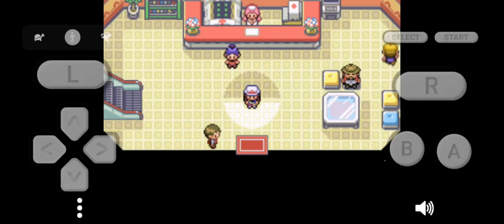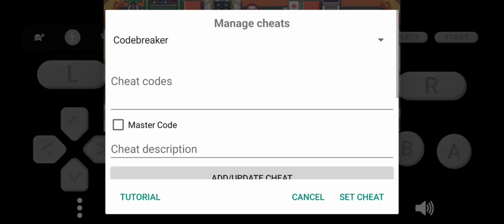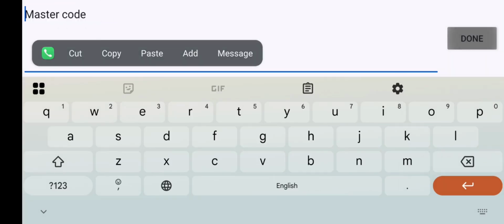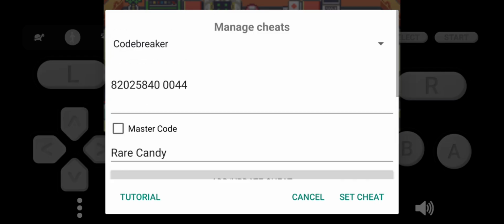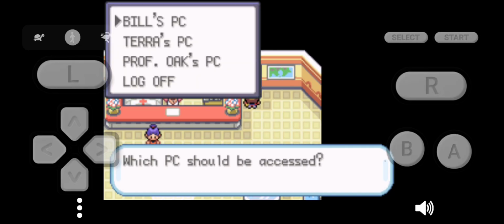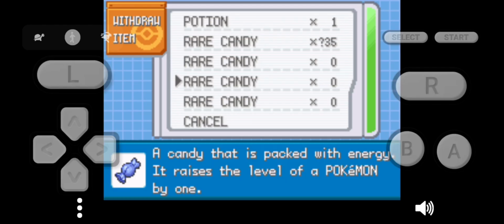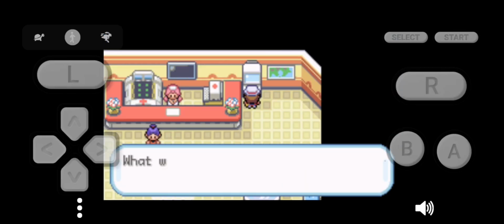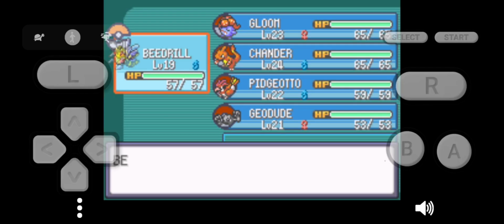How To Add Cheatss on Pizzaboy GBA Emulator (Codebreaker) - Pokemon fire red RARE CANDY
How to add cheat in pizza boy gba emulator

Codes for pokemon fire red:

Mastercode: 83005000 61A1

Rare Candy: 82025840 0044